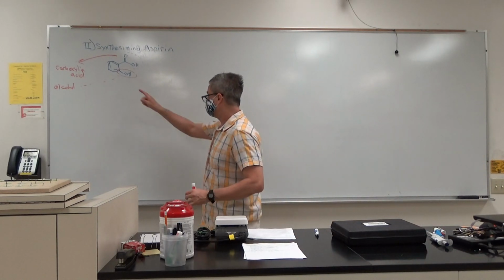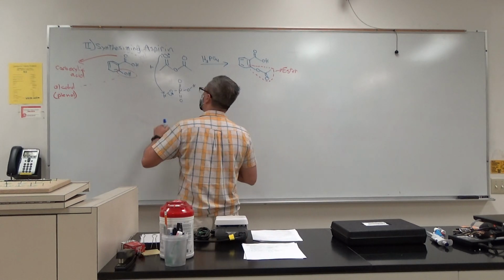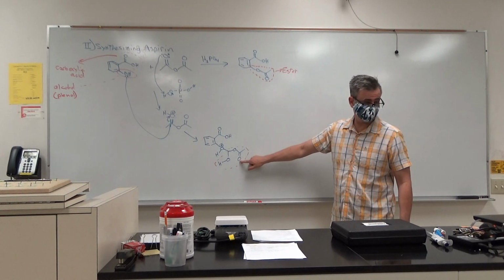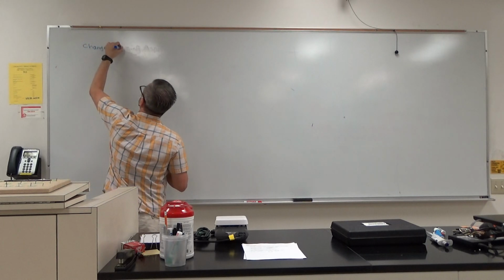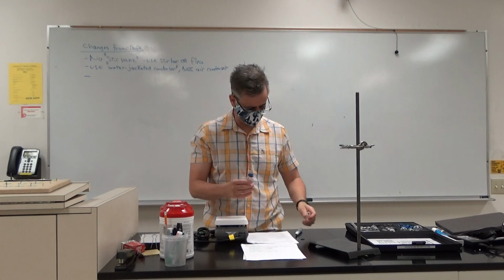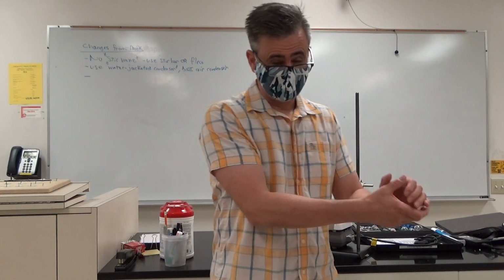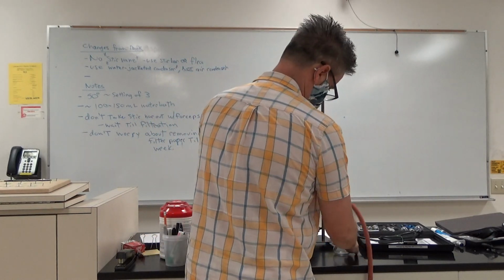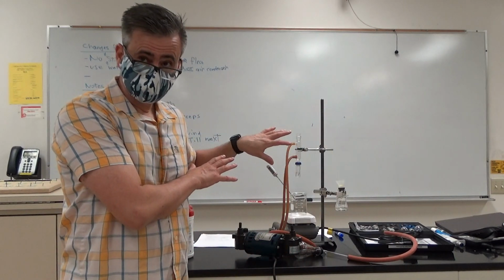Aspirin W1 Pre lab B